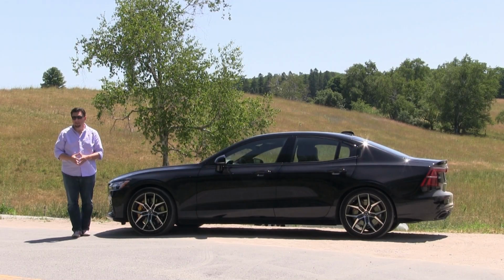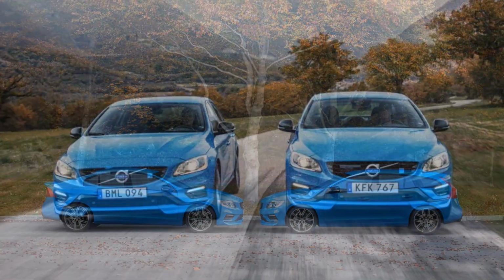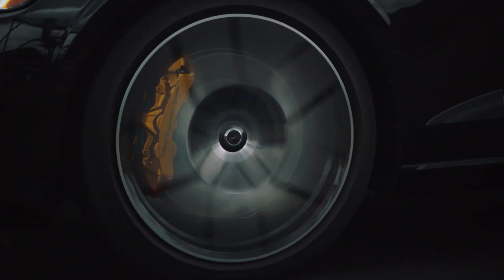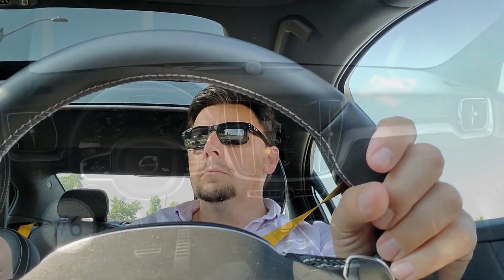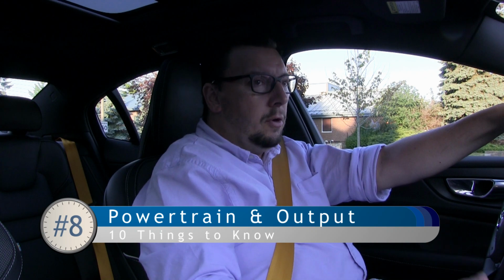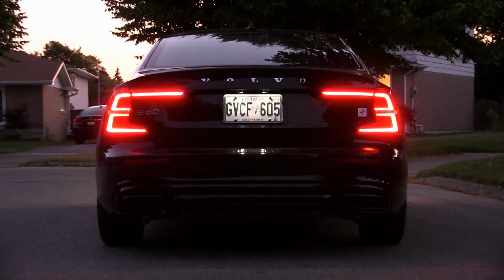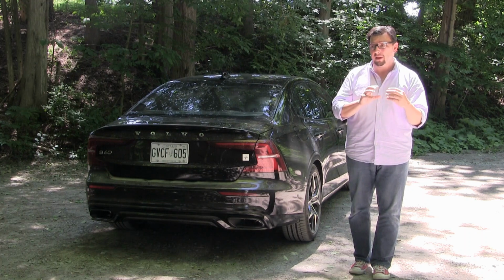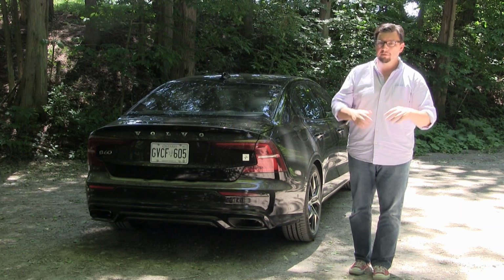10 Things to Know - 2020 Volvo S60 T8 Polestar Engineered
This is a video review of the 2020 Volvo S60 Sedan, and specifically the T8 plug-in hybrid variant with specialized Polestar Engineering.

Polestar branded Volvo vehicles in the past were performance-focused gasoline powered vehicles. But Volvo purchased Polestar and then branched it off to become a specialty division that exclusively makes performance, luxury electric vehicles. So for co-branding to work today, any Polestar engineered Volvo would have to be either an all-electric, or in this case a Plug-in Hybrid.